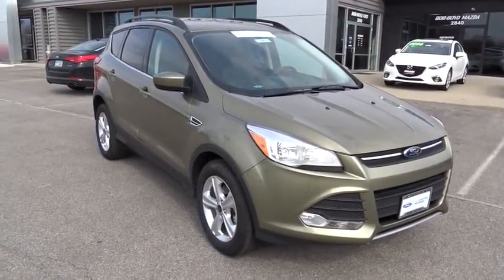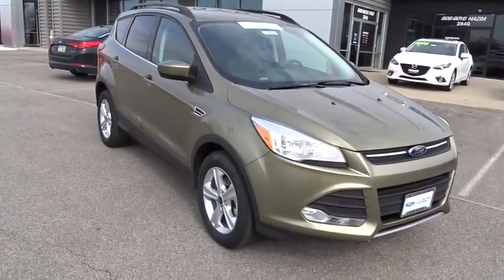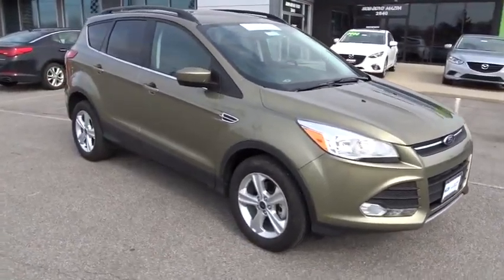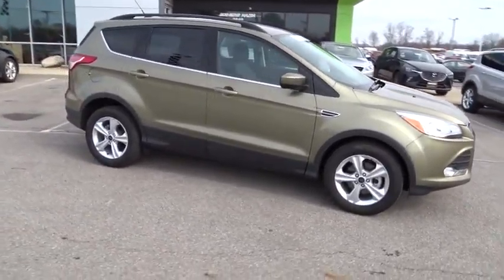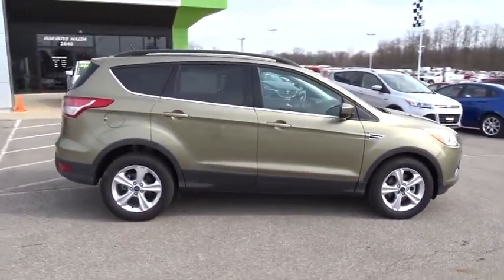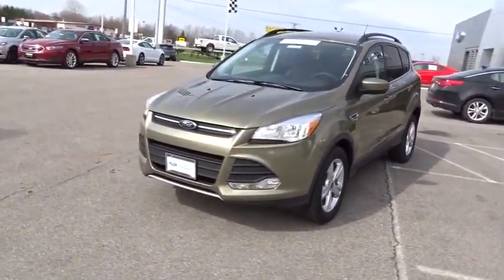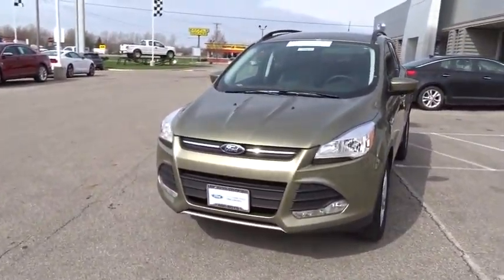2014 Ford Escape Columbus, Lancaster, Central Ohio, Newark, Athens, OH CU4893A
2014 Ford Escape
2014 Ford Escape FWD 4dr SE - Stock#: CU4893A - VIN#: 1FMCU0GXXEUA51649

2840 N. Columbus St.